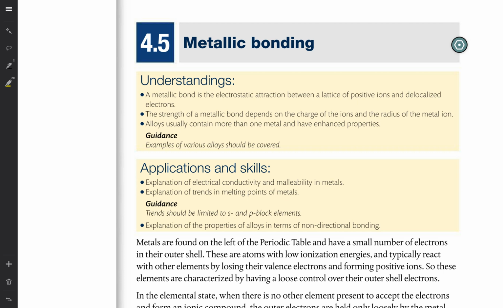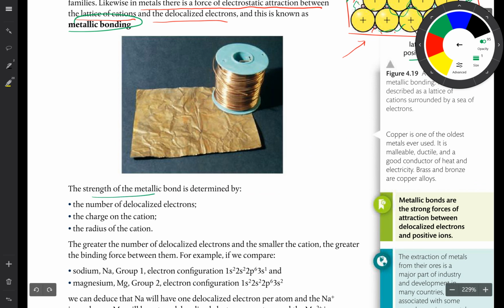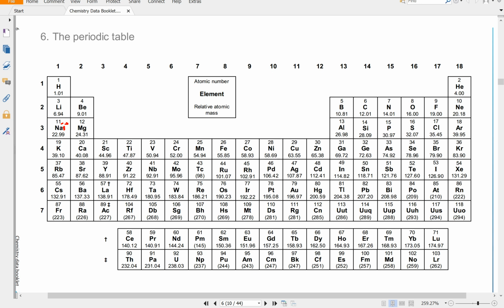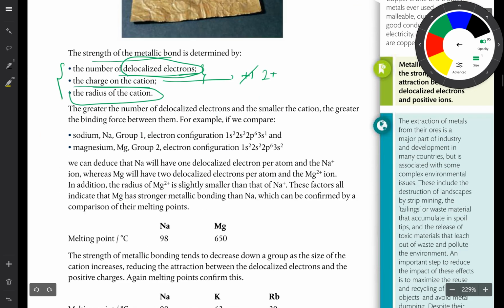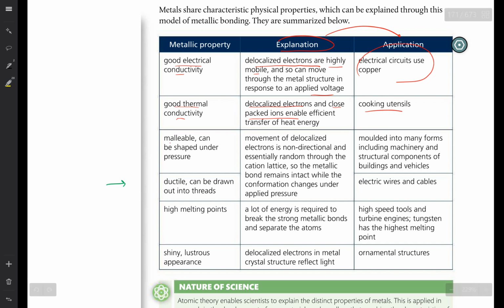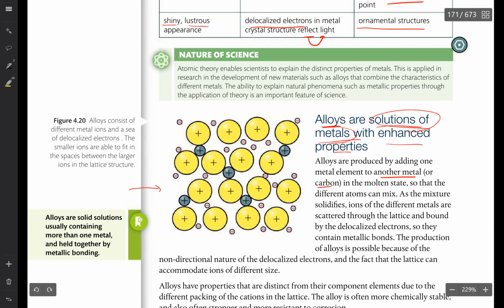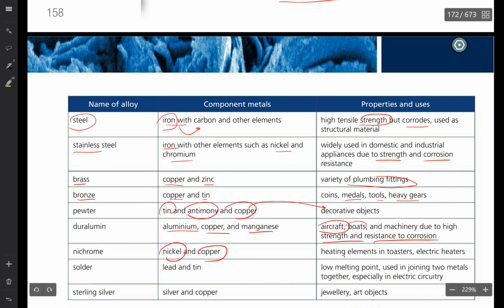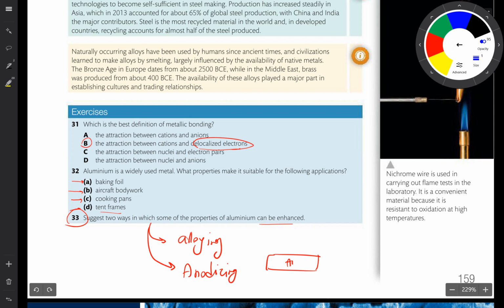Gr 11 - video 8 - metallic bonding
metallic bonding
Delocalized electrons, sea of electrons
Melting point of metals
Metallic bond
Alloy